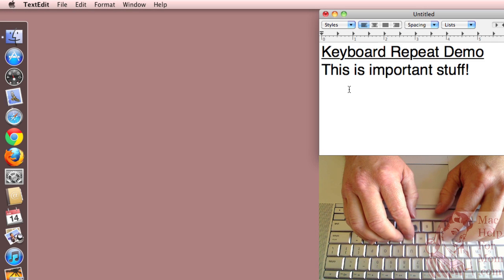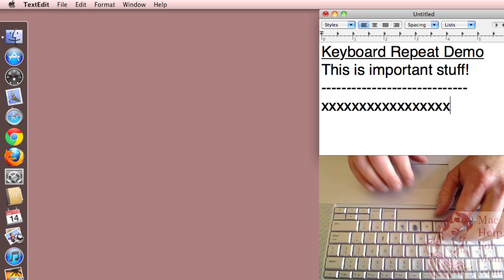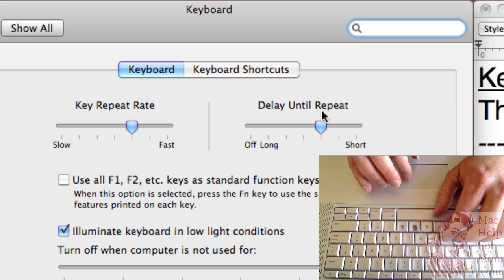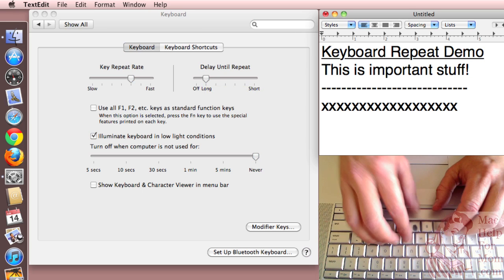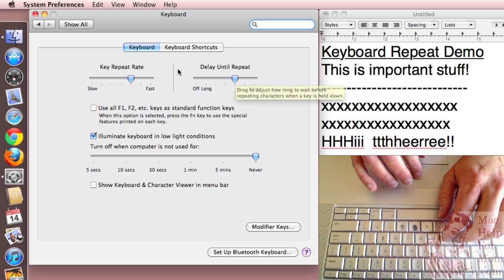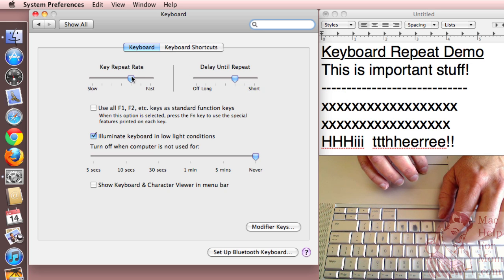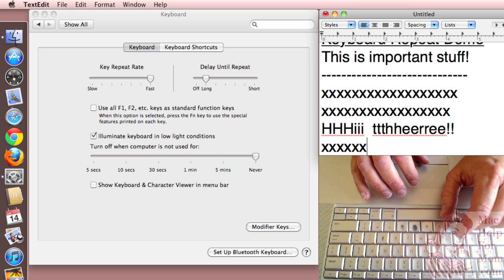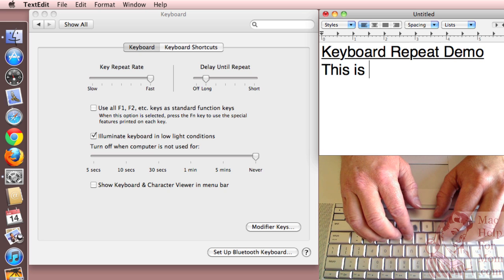How to adjust or turn off keyboard repeat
(Full article Learn how to adjust your Mac's keyboard repeat settings for higher performance or turn it off to ease the frustration of many arthritis sufferers.

If you're using Lion and letters and numbers don't repeat, it appears that Apple (in its infinite wisdom) decided to enable keyboard repeat for only some characters (like symbols). But there is a somewhat geeky solution.